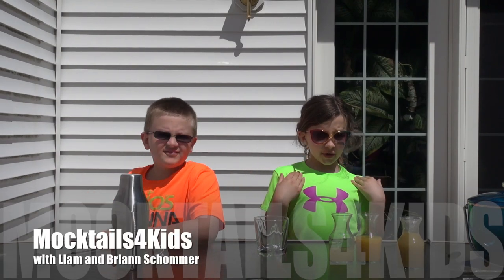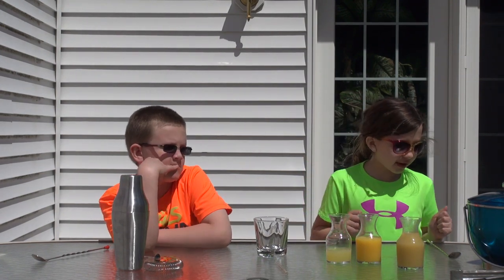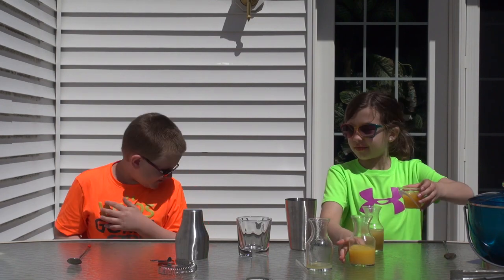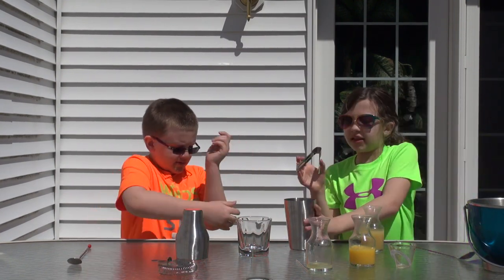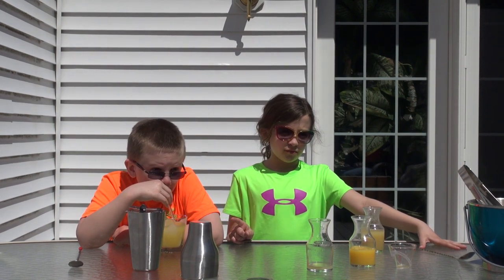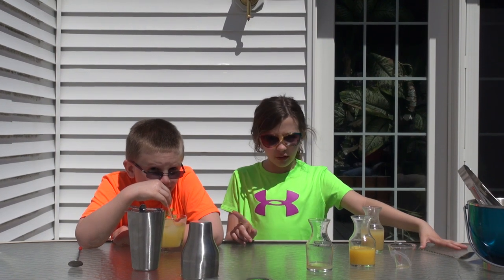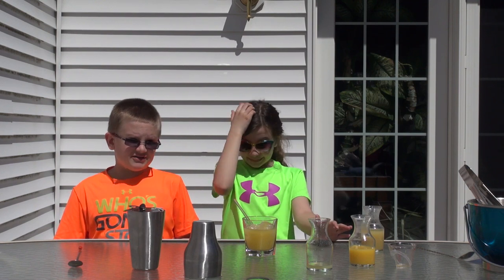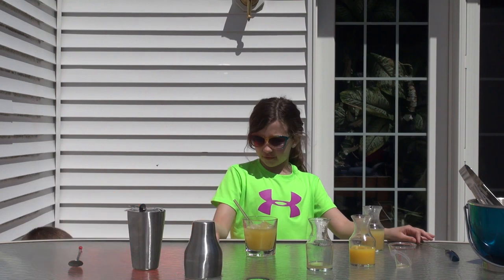The Yellow Jacket Mocktail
Here is a drink on the tart side of your mocktails. This little guy takes three juices and combines them together to do a semi-tropical semi-sour explosion of citrus flavor.

Yellow Jacket
2 oz. Pineapple Juice, 1 1/2 oz. Lemon Juice, 2 oz. Orange Juice